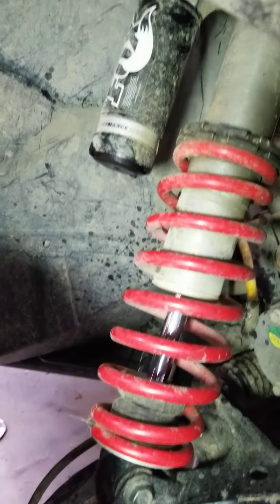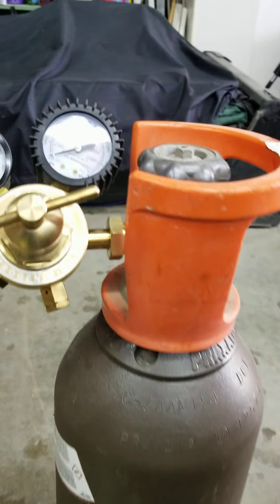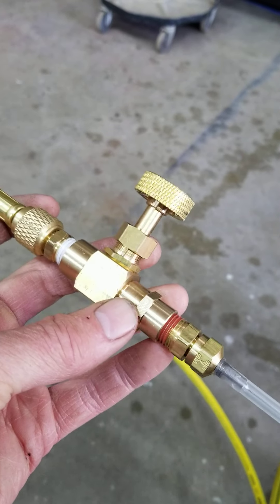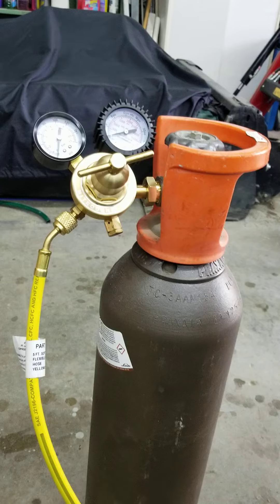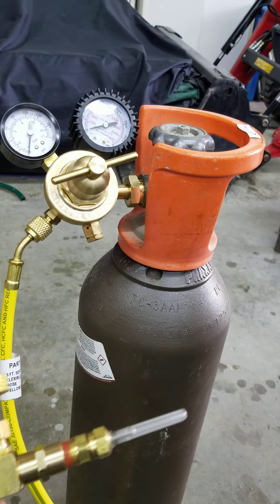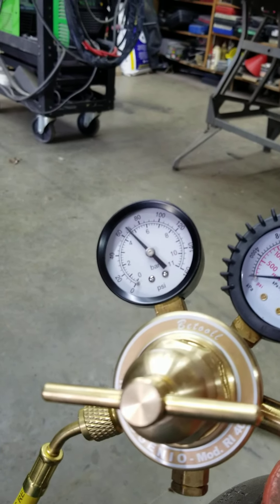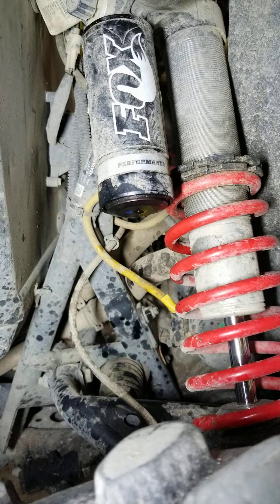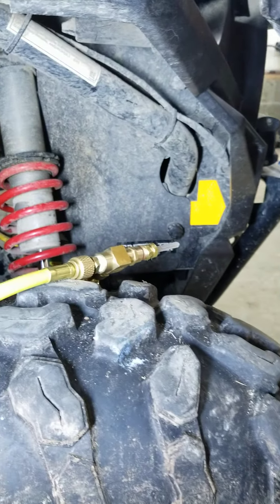recharging fox shocks with a home made setup and argon welding gas.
recharging fox shocks with an inexpensive setup made from parts ordered online